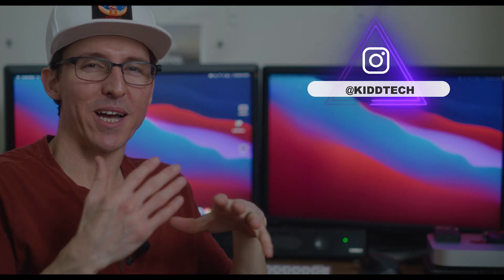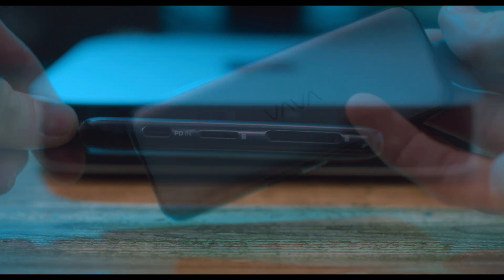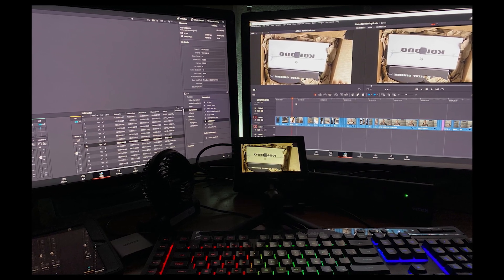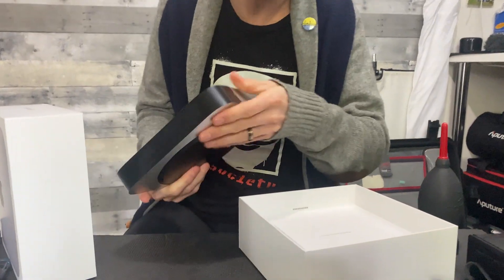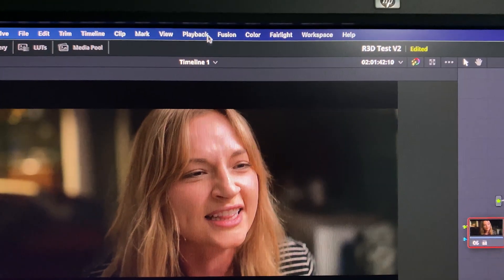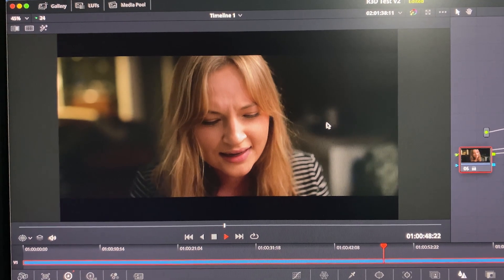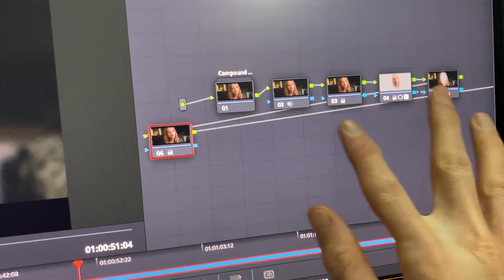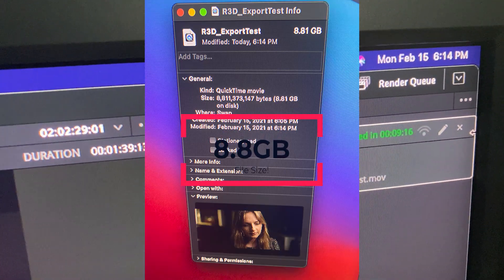Mac mini M1 vs 6K RED RAW! Color Grading in Davinci Resolve 17 Studio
Testing out the new Apple M1 chip in the Mac mini with 6K R3D RAW files both in DaVinci Resolve Studio 17 and Adobe Premiere Pro.

Gear featured:
Mac mini M1 16GB RAM
Sandisk Extreme Pro 2TB SSD
VAVA lightning hub

🦾 Gear used for Talking Head:
💡 Key Light
🔦 BG Light
🎛 Sound Mixer
Lighting Modifiers

🧠 Become a member of the private DogTimes Discord Chat! (Incl. tutorials, breakdowns, work feedback, career advice, and MORE!)

Props to Mike S. for supporting the channel from the Producer Tier!

📽 Links to a couple films I directed & produced (FREE on Amazon Prime):
You Have Arrived
Wolf Game